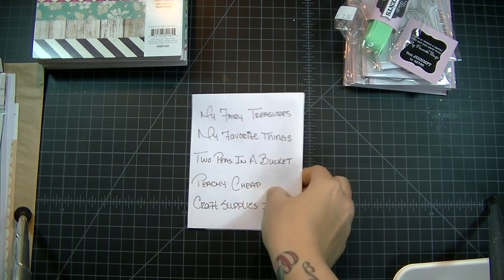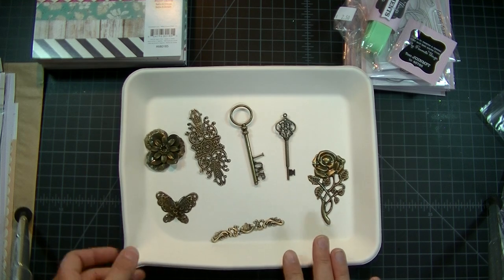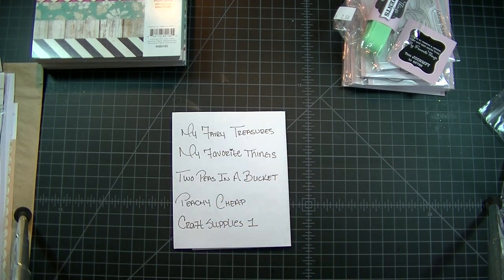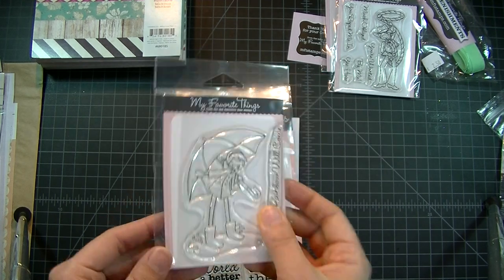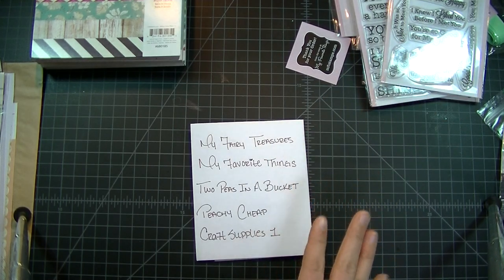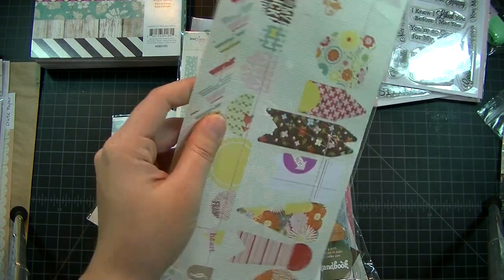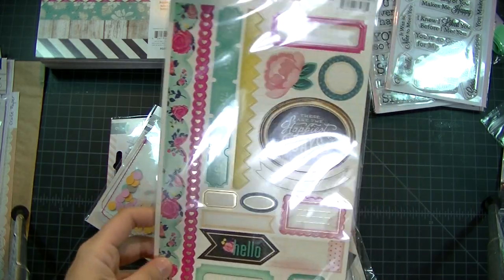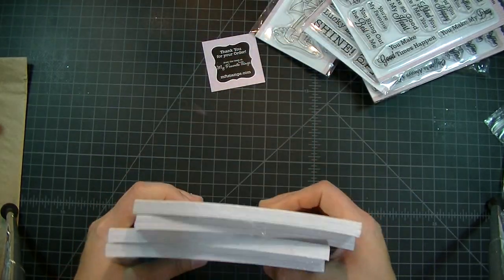Five Hauls--One Video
Order of Haul--As Shown:
My Fairy Treasures
My Favorite Things @4:05
Two Peas In a Bucket @7:30
Peachy Cheap @16:40
Craft Supplies 1 @17:15

Address:
Karla Michelle Alvarado